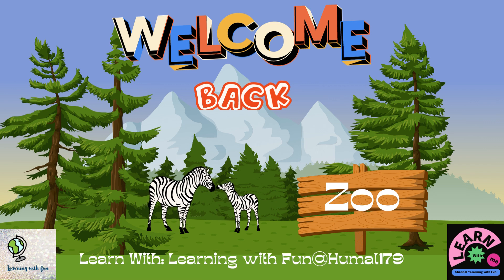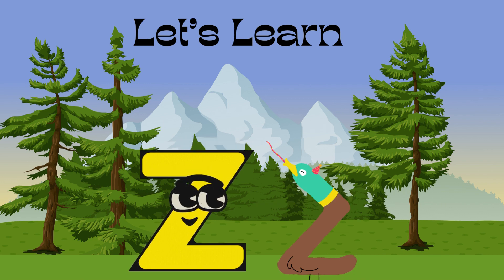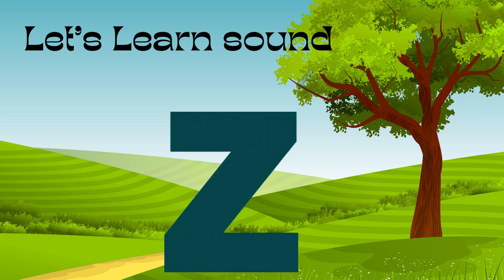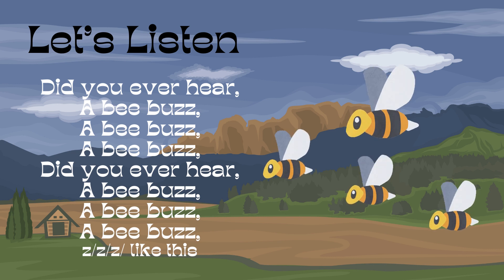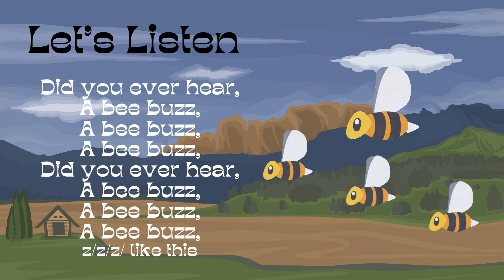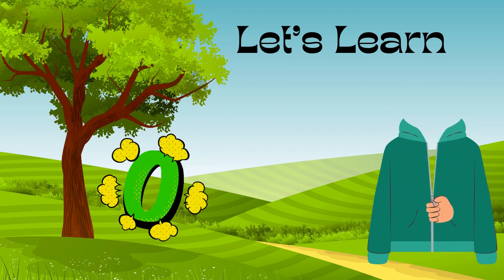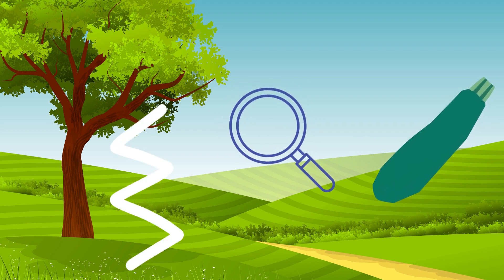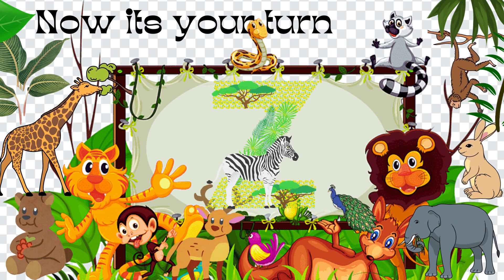Phonics learning for toddlers|letter learning for beginners|Letter Zz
Learning is so much fun specially when a tiny little star is teaching in his sweet and fun full way. This the first video of the series of phonics learning. This video is about phonics learning and telling Zz vocabulary words. Beginners and toddlers will love to learn.
toddler learning,
letter z for toddlers,
phonics learning,
toddler learning video abcs,
learning letter sounds,
toddler learning video,
phonics song for letter z
learning letter sounds with lyrics,
learning station letter z
learning the letter z
letter z song learning station,
phonics letter z song,
letter z phonics song,
phonics songs learn to read,
phonics letter z
 letter sounds phonics
letter sound,
letter to z
letters,
letter z
phonic letter z
letter z video,
English letter z
find the letter,
letter z sound,
write letter z
letter sound,
letter,
letters
Vocabulary lesson learning videos
Hop little bunnies toddlers fun learning
Alphabet phonics 2023
Smile and learn phonics
Alphabet phonics and fun
Smile and learn and
Toddlers fun learning phonics
Phonic learning videos
Phonics channel
Toddlers fun learning songs
Learn letters and phonics
Phonics songs for toddlers
Small letter z phonics sound
Phonetics for beginners’ rhymes
Phonetics words with movable alphabets,
Fun phonics songs for kingderdarten
Phonics cards with picture
Abc flashcards for toddlers’ babies first words
Alphabet flashcards with picture and words